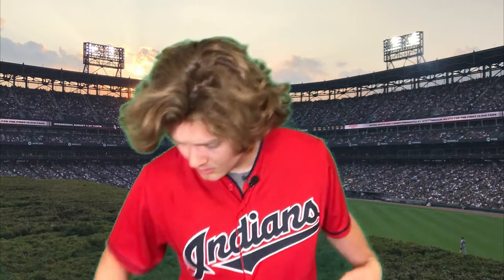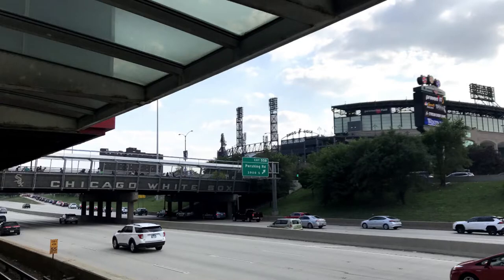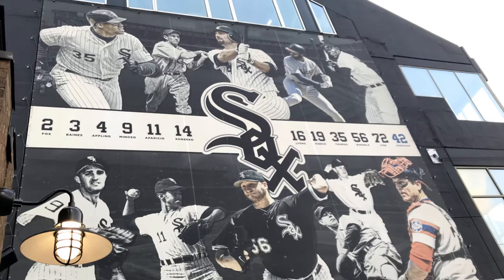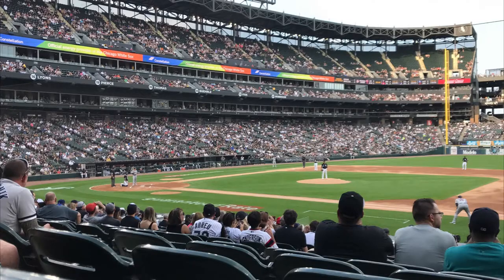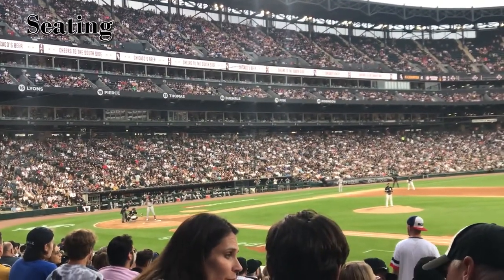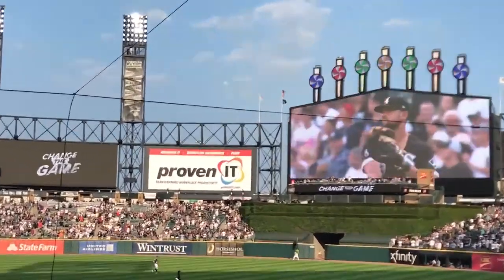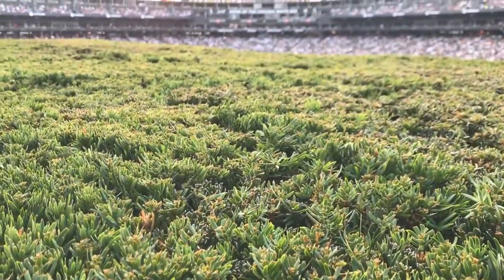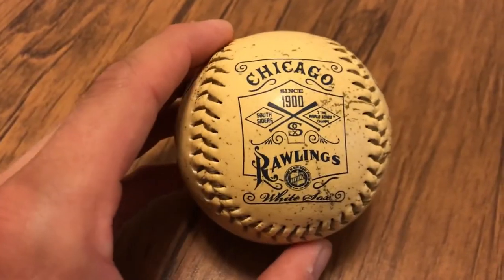Chicago White Sox Guaranteed Rate Field STADIUM REVIEW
SAC Stadium Review Episode 9
Guaranteed Rate Field (Comiskey Park (II), U.S. Cellular Field) in Chicago, IL, home of the MLB's Chicago White Sox.

Chapters:
00:00 Intro
0:53 Background
1:34 Getting to the Stadium
1:46 Outside the Ballpark
2:18 Concourse
3:11 Configuration
3:53 Historic Elements
4:47 Seating
5:24 Entertainment
6:21 Fan Culture
7:18 Food
7:28 Game
7:47 Souvenir